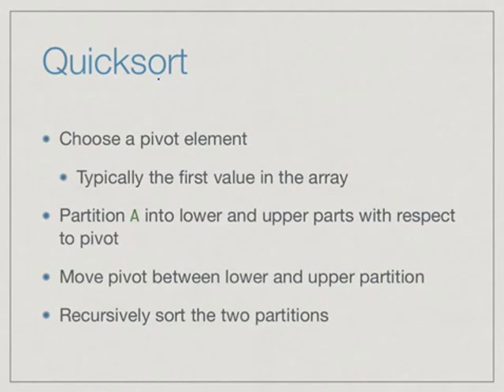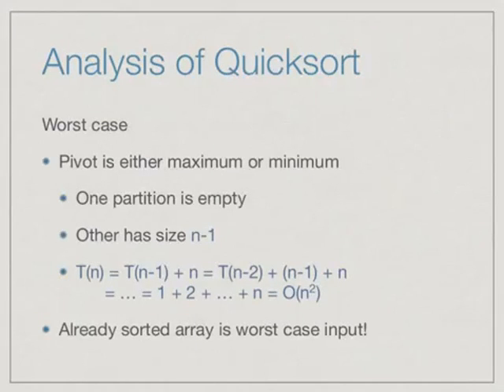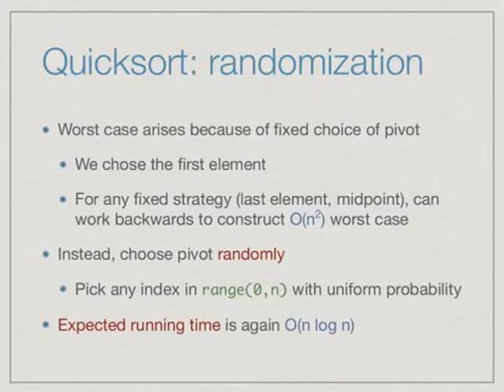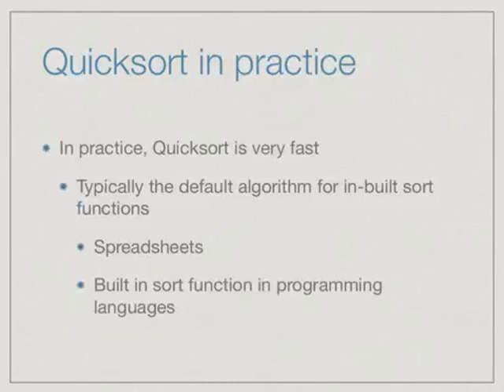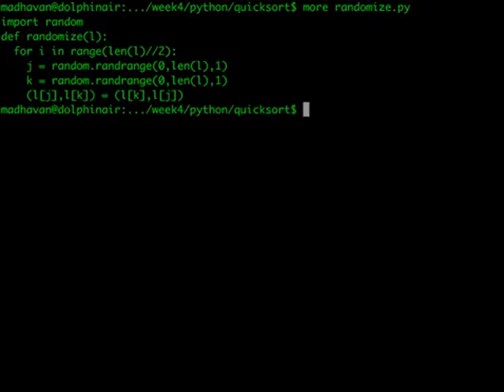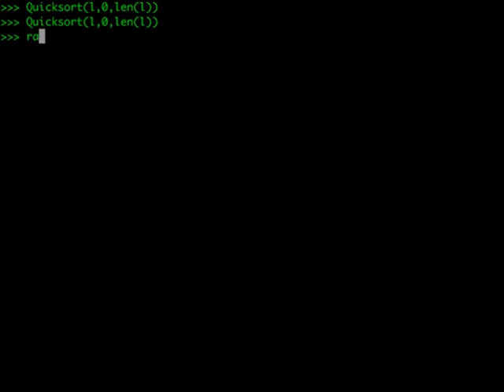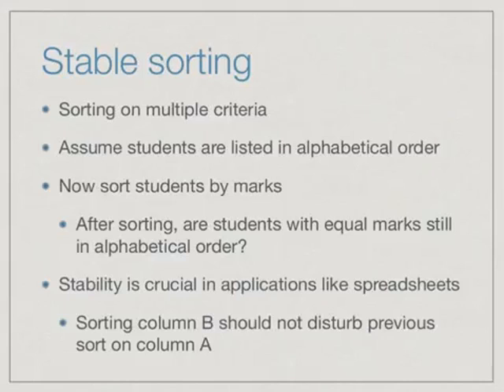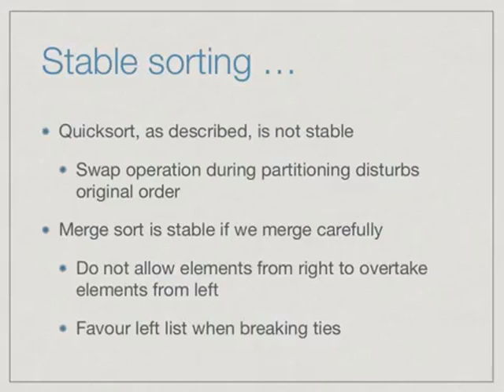week 4 lecture4